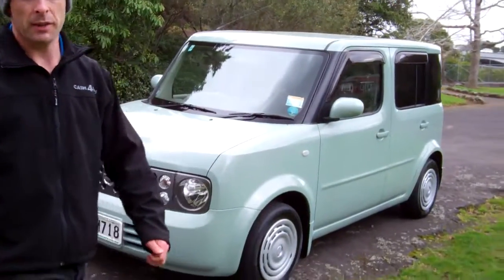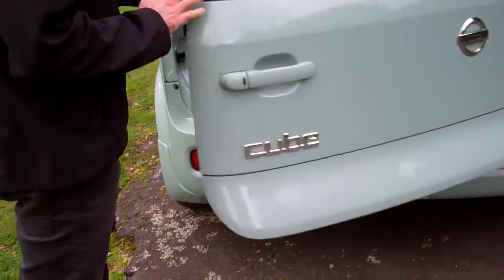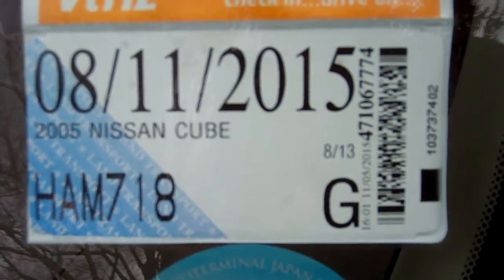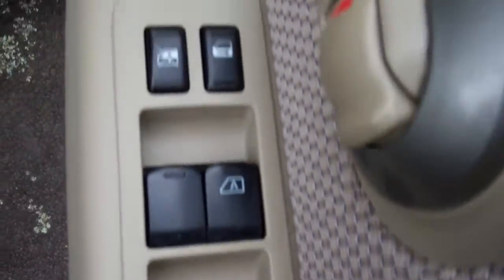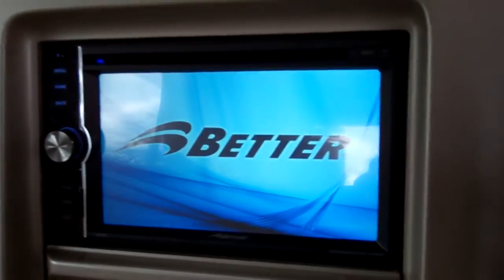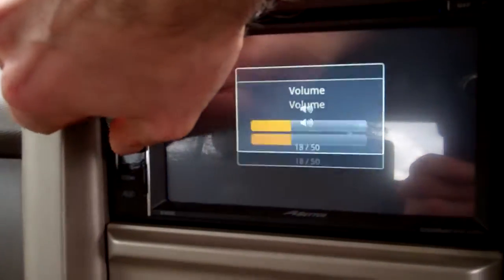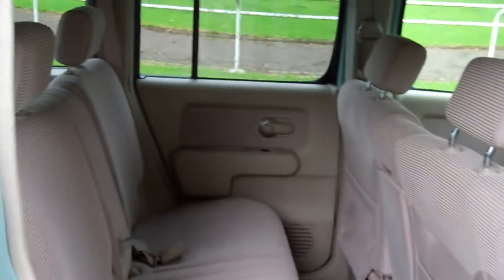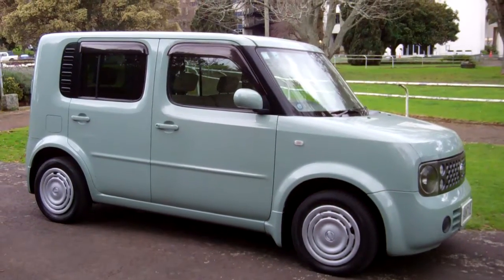2005 Nissan Cube 1.4 Auto Hatchback ** Cash4Cars ** ** SOLD **